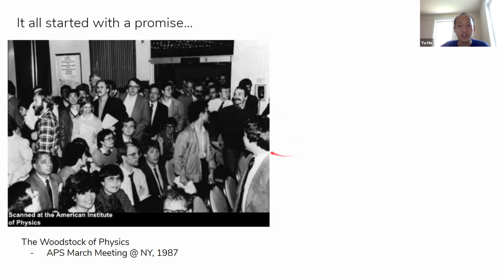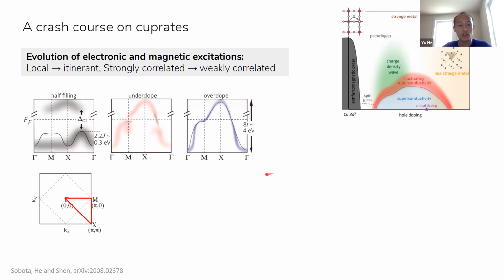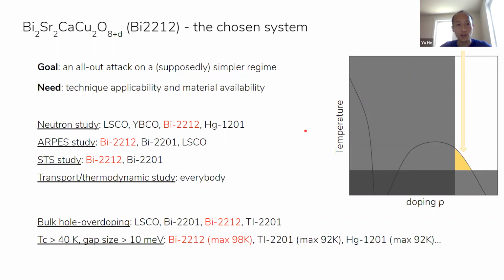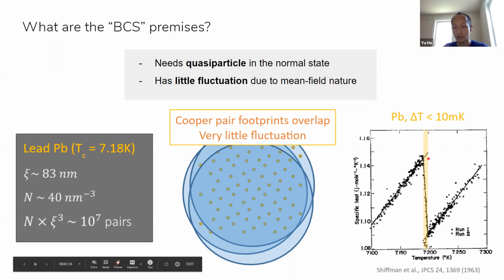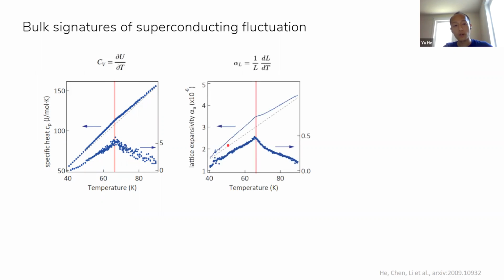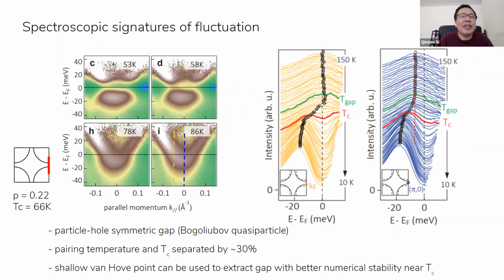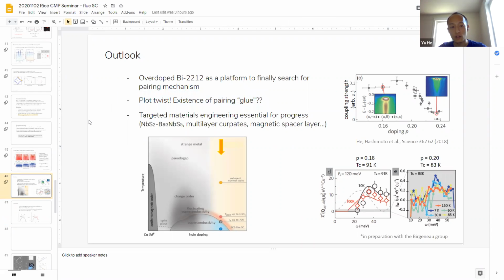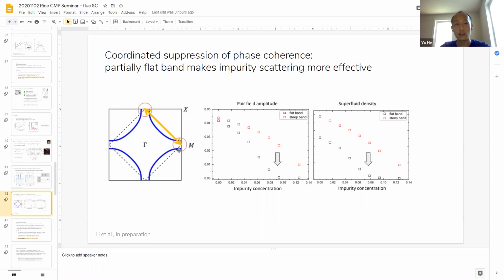Condensed Matter Seminar - Yu He